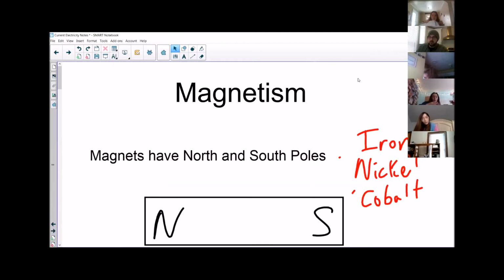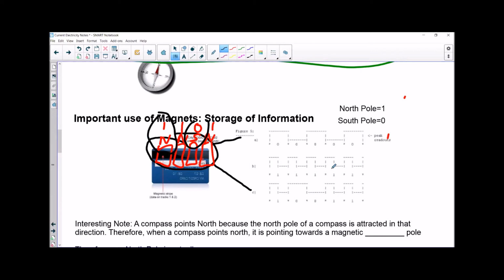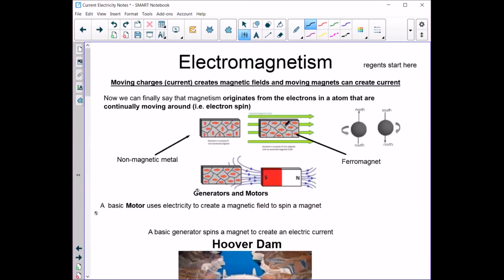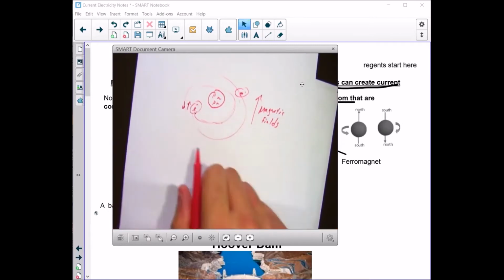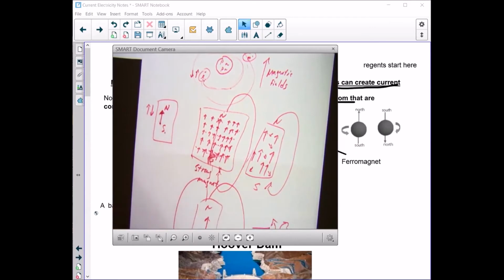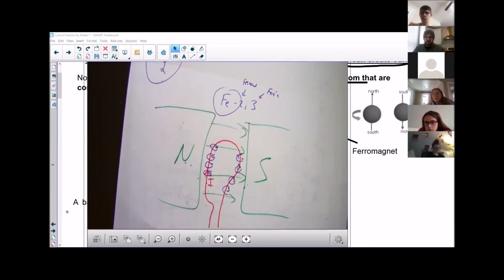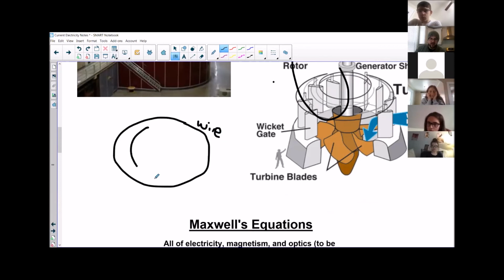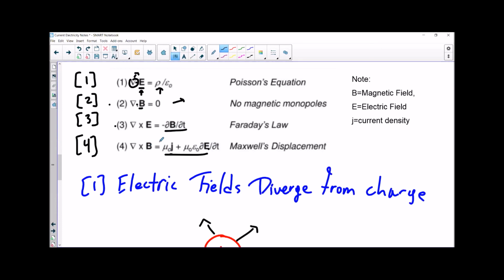CHS Physics: Magnetism and Electromagnetism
Class discussion held through Zoom on March 24th, 2020 for Regents and Honors Physics. Topics include: Magnetic Field Lines, Electromagnetism, Domain Theory,  Electric Motors, Electric Generators, and Maxwell's Equations.